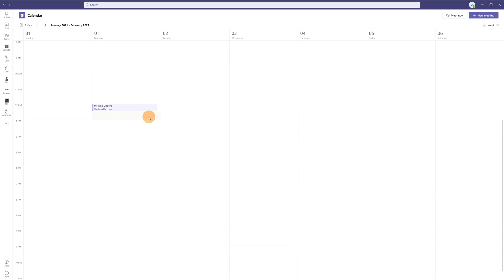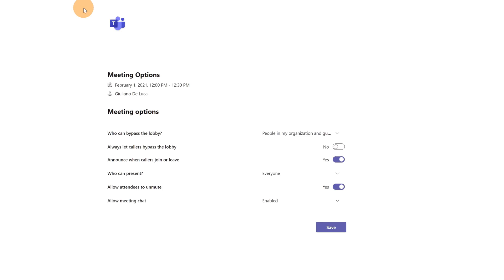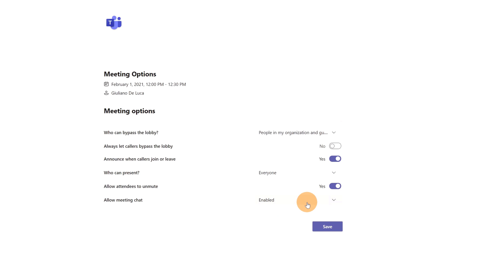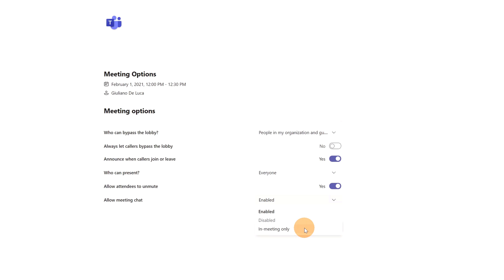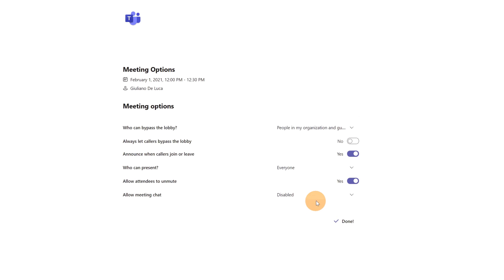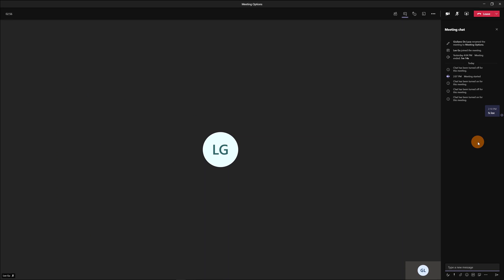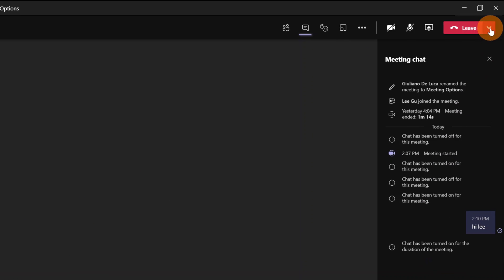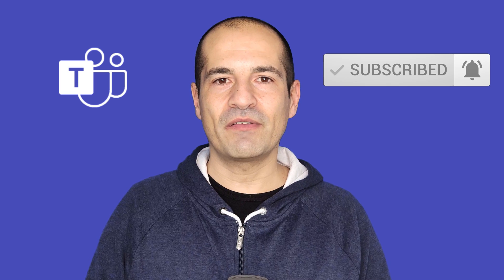How to disable chat in Microsoft Teams 🗣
In this video tutorial, you’ll learn how to disable chat in a Microsoft Teams meeting.
We'll see how to turn off chat before or during a meeting, or enabling in meeting only in this way when the meeting ends it will be no longer possible chat.
This feature is super useful if you are a teacher and you want the attention of your students, or if you are delivering a webinar.

⏲Timestamps
0:00 Introduction
0:38 How to disable chat in Microsoft Teams meeting
2:56 How to set chat in-meeting only
3:21 Conclusion